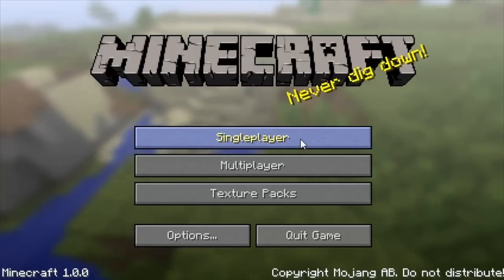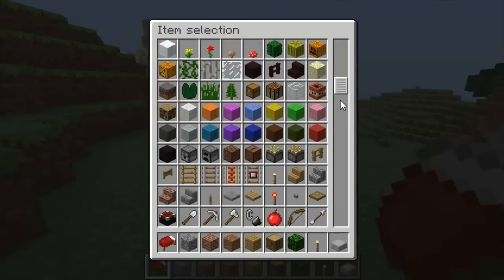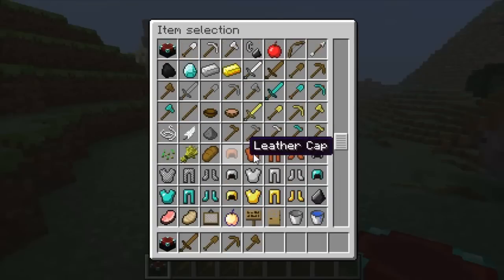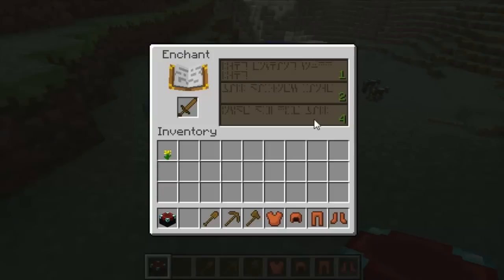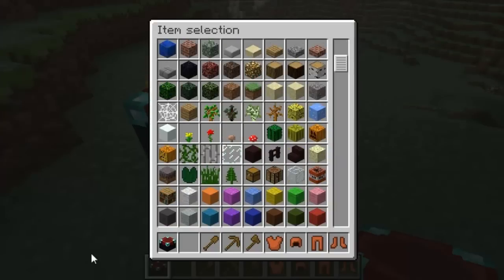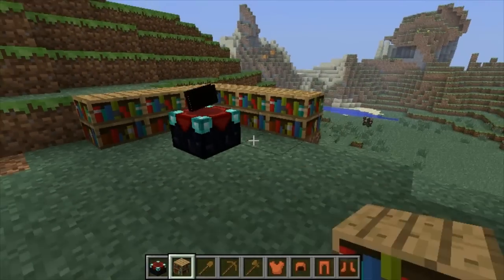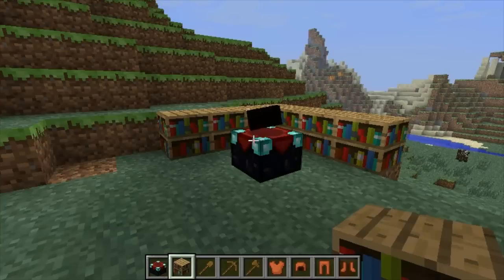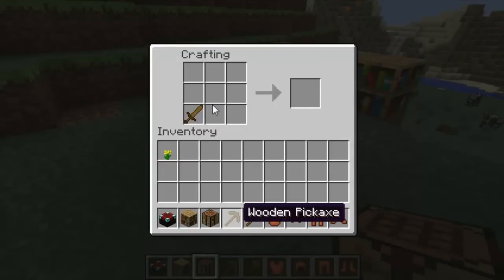Minecraft Update 1.0 part 2: Enchantment Table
This is all about the enchantment table in the 1.0 update and how to use it and all kinds of junk about it.